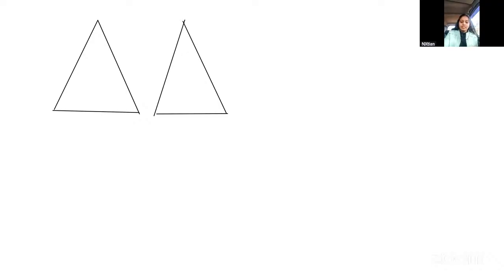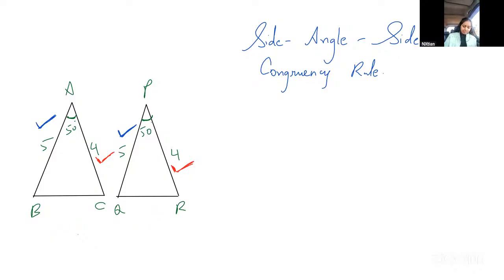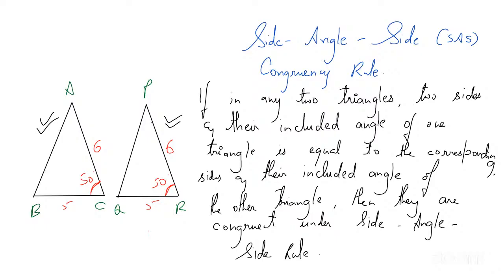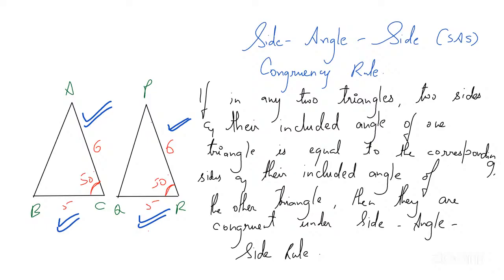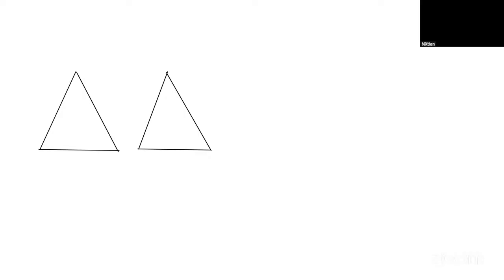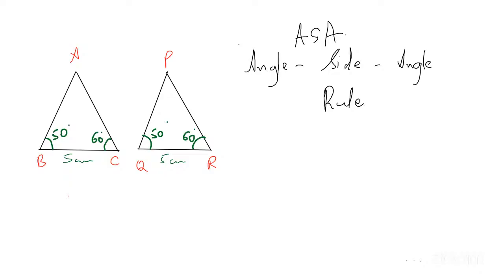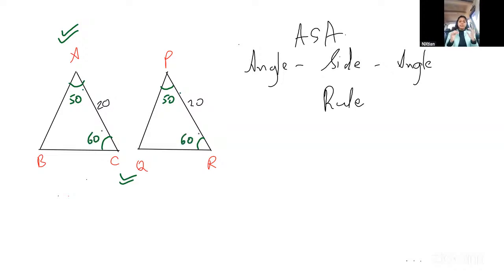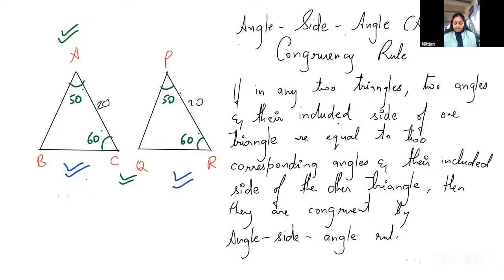Zoom Classes Online